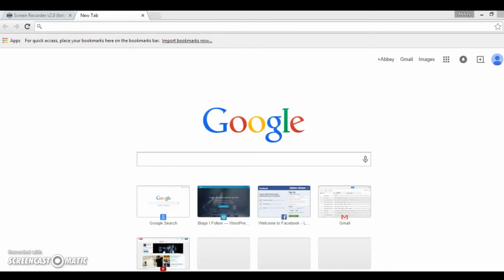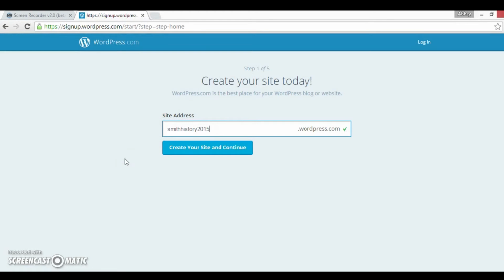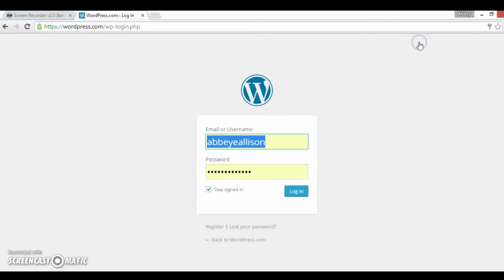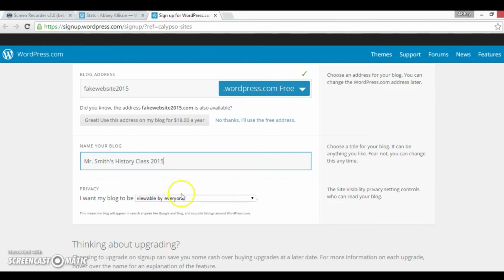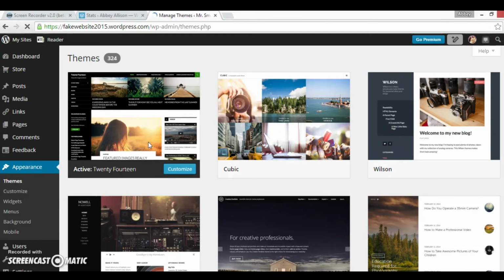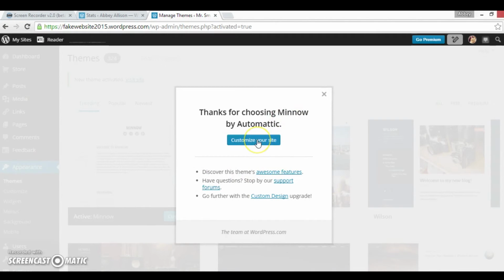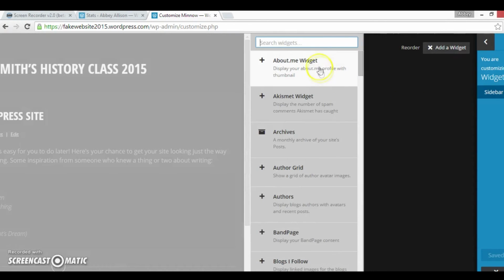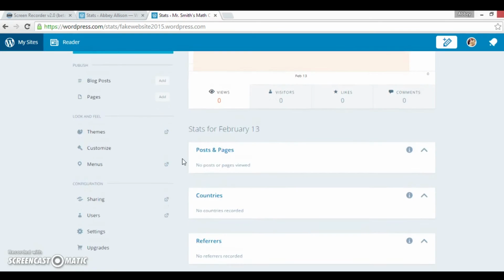Tutorial on WordPress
This is a tutorial on how to make a blog on WordPress by Abbey Allison.